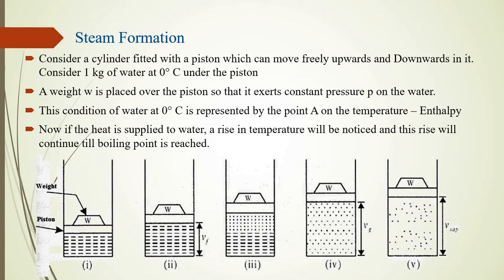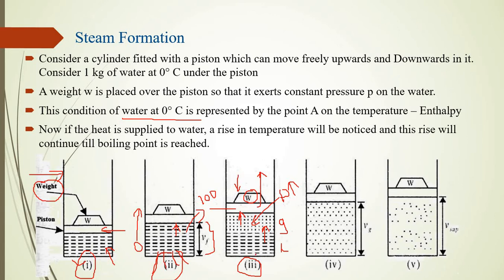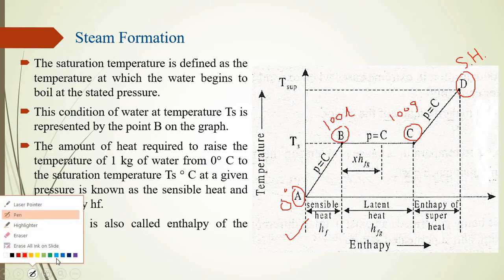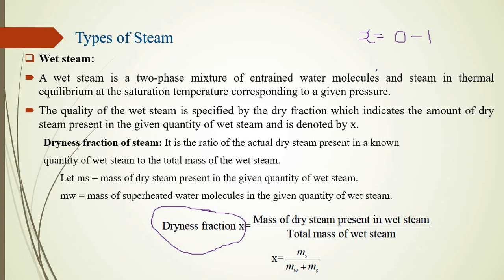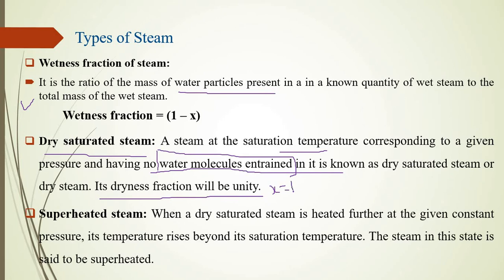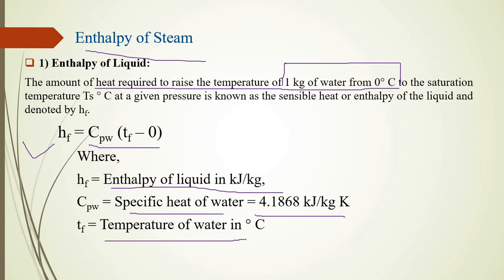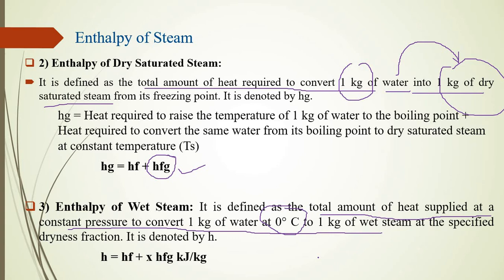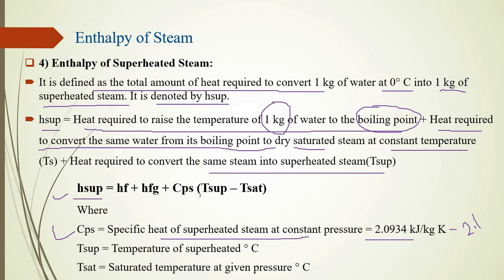Steam Formation & Enthalpy of Steam